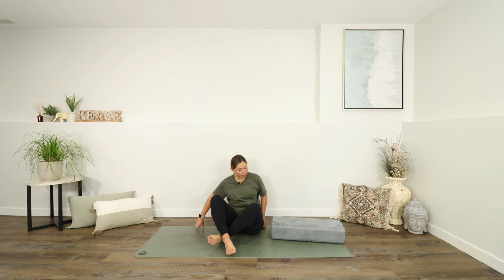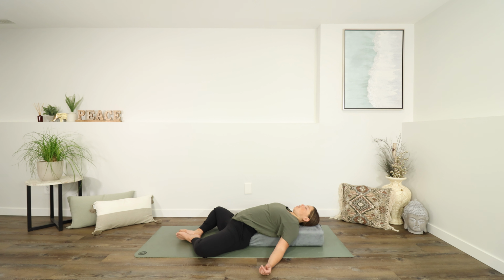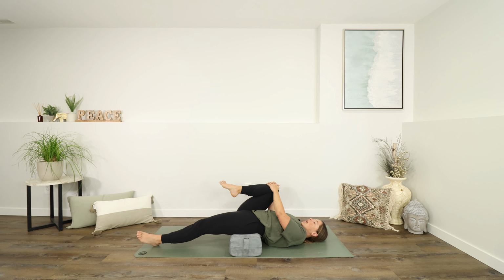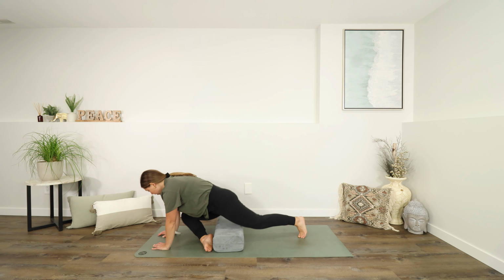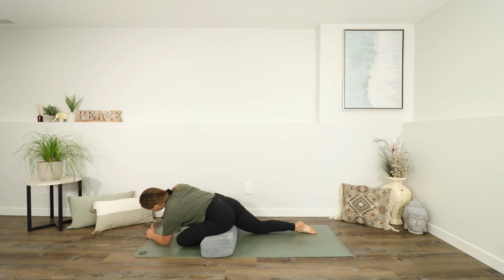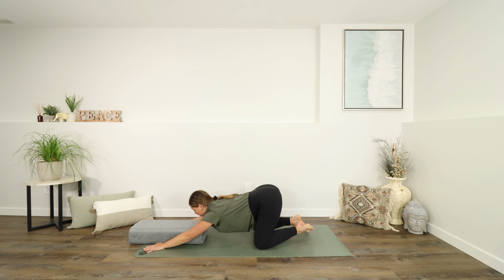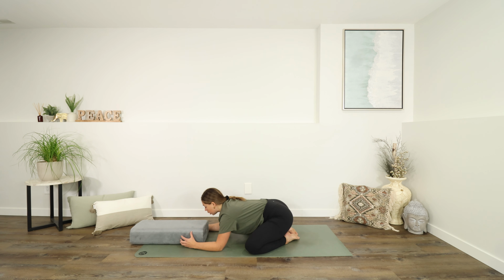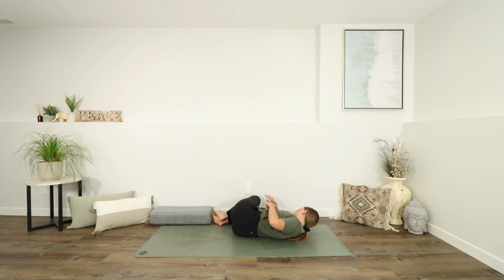YOGA FOR FLEXIBILITY | Full Body Stretch | 20 min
Pillows always make our Friday class better ;)

Rachel

MEMBERSHIPS:
LOVE - $14.99, New 30 min class every Tuesday & Saturday + 50 min class every Thursday
GRATITUDE - $8.99, New 30 min class every Tuesday + 50 min class every Thursday
COMMITMENT - $4.99 New 50 min class every Thursday